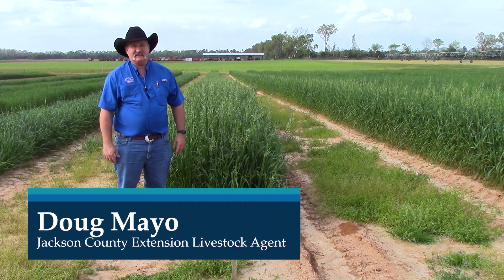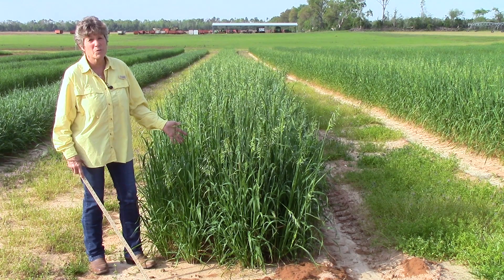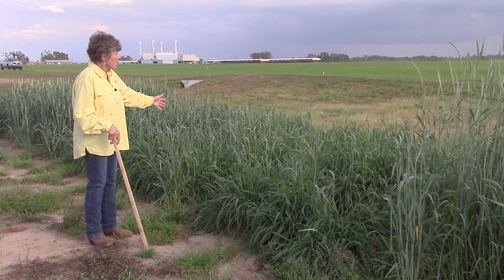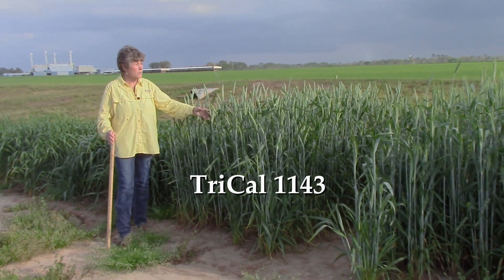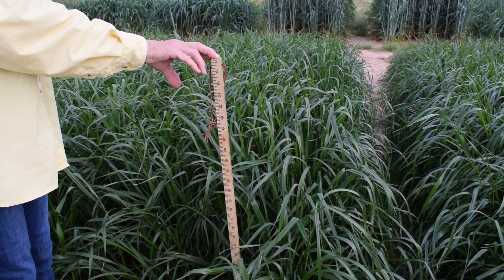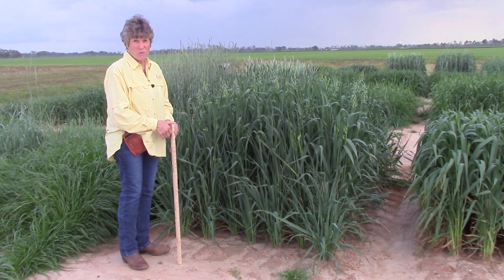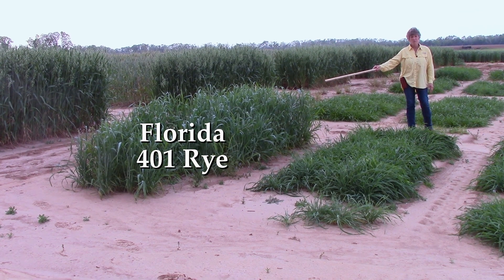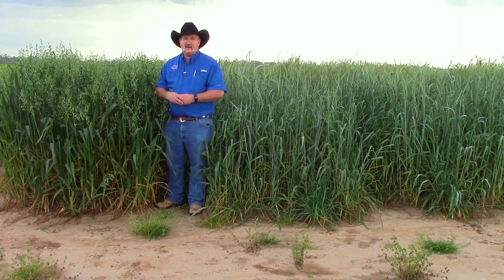2020 Virtual Cool-Season Forage Tour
Video tour of cool-season annual forage varieties being developed and evaluated the North Florida Research and Education Center by Dr. Ann Blount, UF/IFAS Forage Breeder.  Dr. Blount discusses black oats, rye, triticale, oat, and ryegrass cultivars that she and her team have developed for silage, hay or grazing.  The video was shot on March 17, 2020 near Marianna, Florida.  For more information on livestock, crop production, and horticulture go